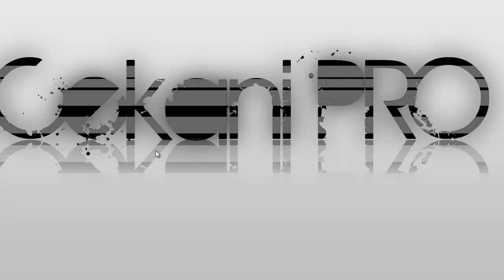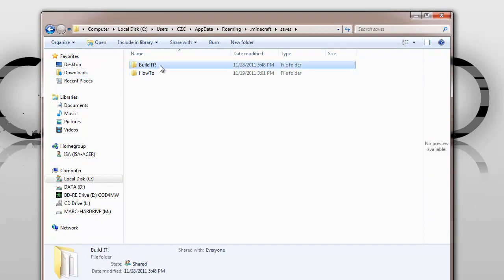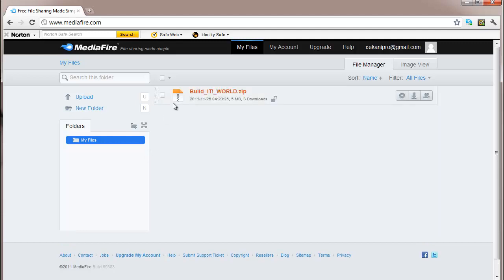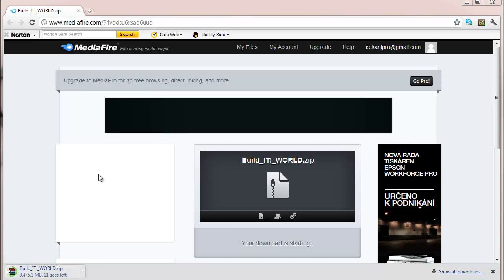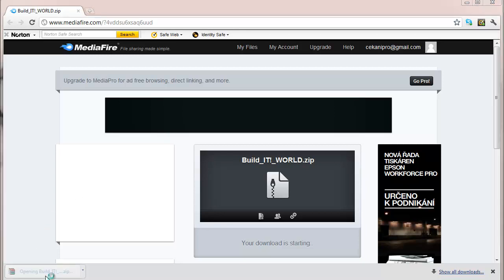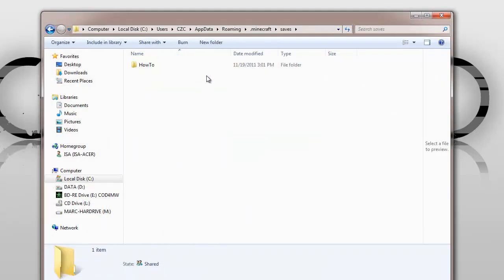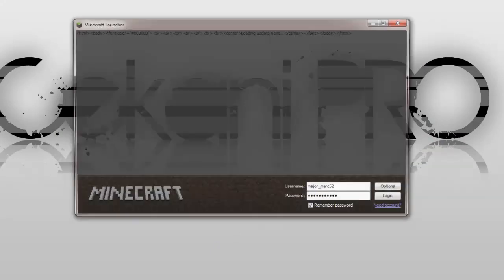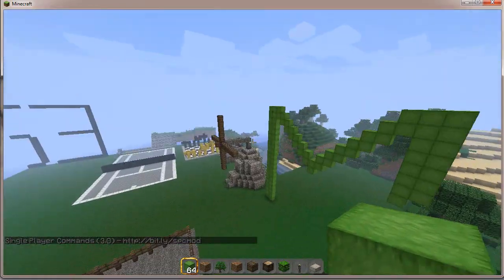Built IT! World Fix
I had a subscriber, ikik, that was having issues and this is not just for him so if this also applied to you, enjoy!